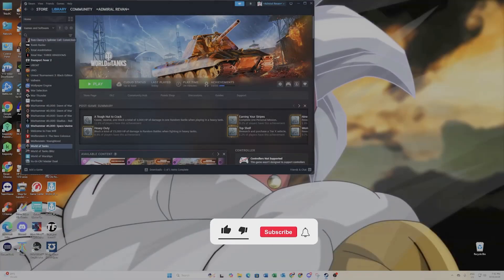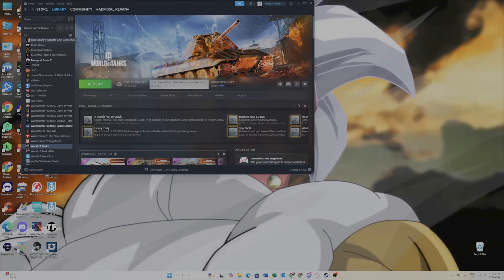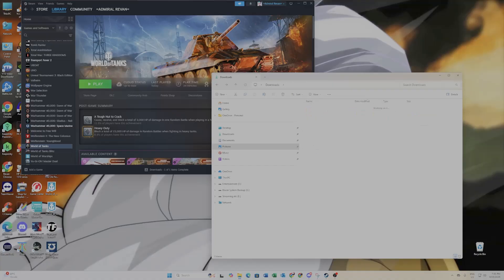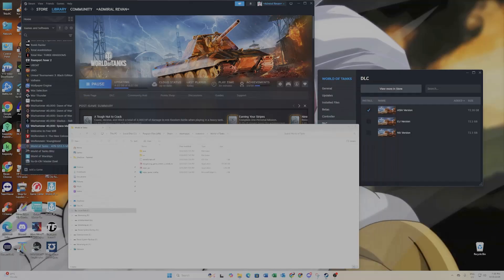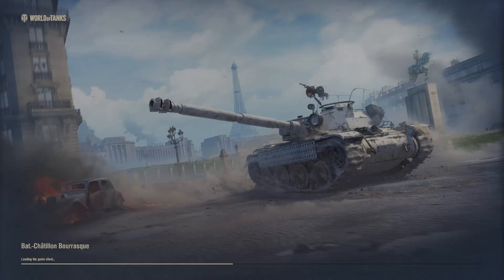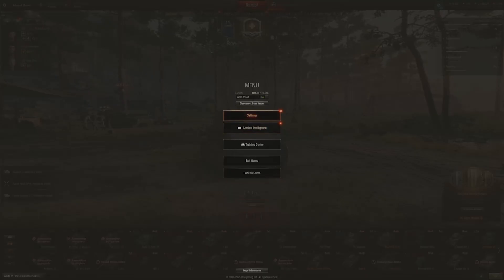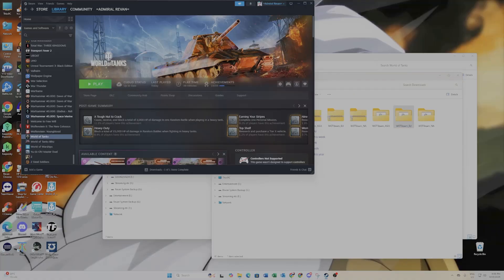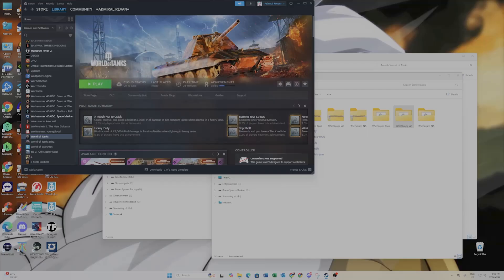How to configure World of Tanks to connect to other regions | Steam edition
Heres a quick guide on how to setup World of Tanks PC version on Steam to work with mutliple servers

Here's the article on how to get it to work